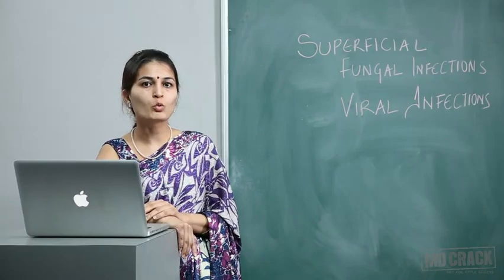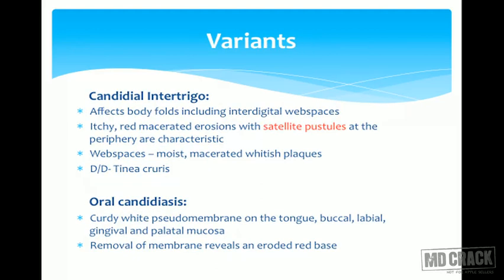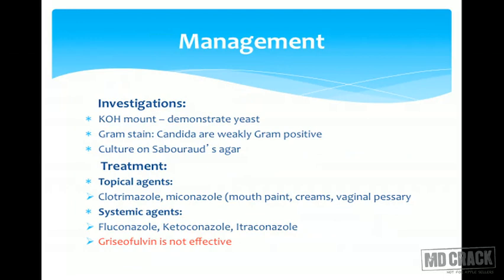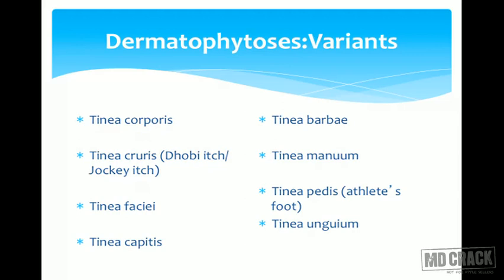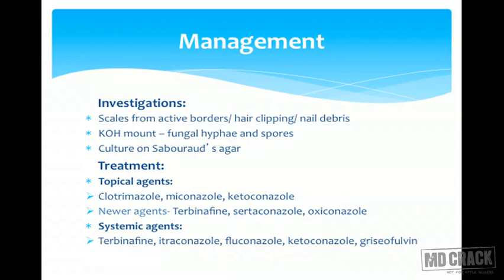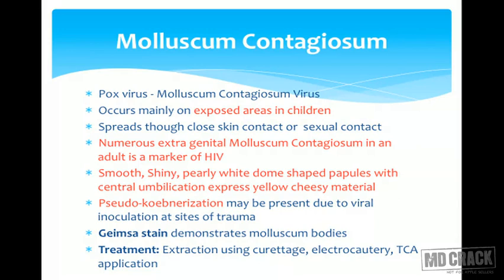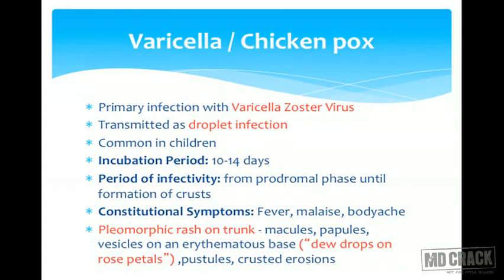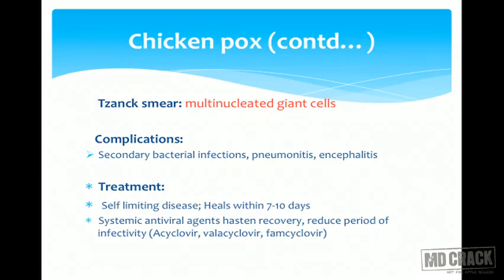Superficial Fungal And Viral Infections